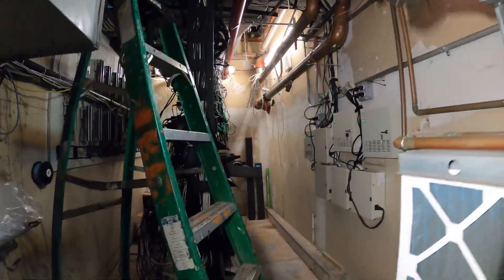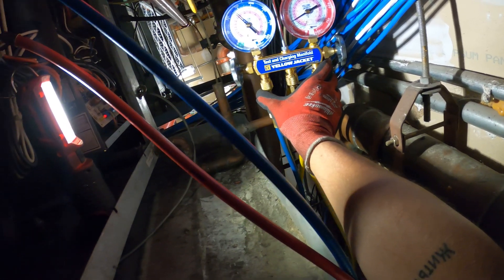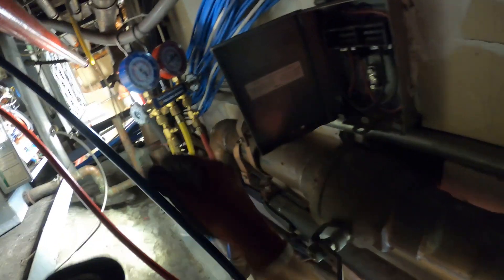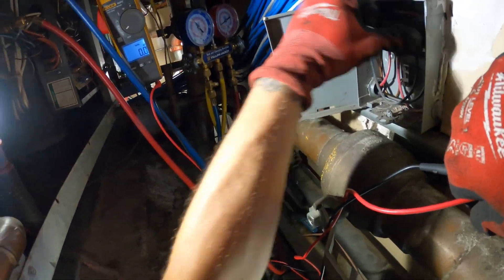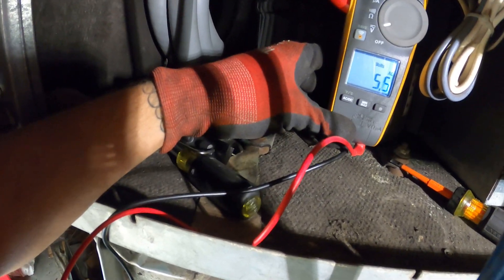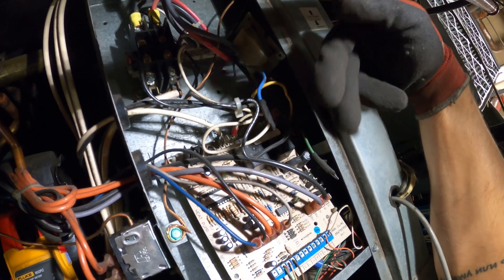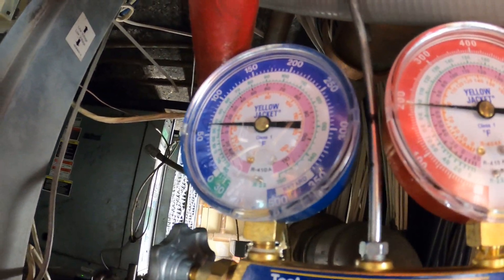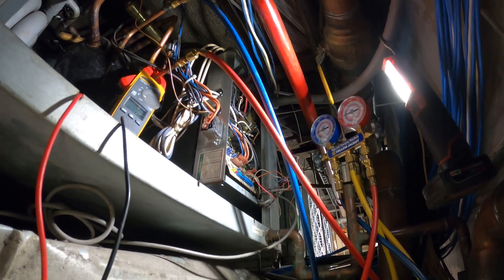HVAC Service Call: McQuay Water Source Heat Pump Not Working (Heat Pump Not Blowing Cold Air)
HVAC Service Call: McQuay Water Source Heat Pump Not Working (Heat Pump Not Blowing Cold Air) Air Conditioner Not Cooling

VETO PRO PAC TECH-MCT Tool Bag

A heat pump is part of a heating and cooling system and is installed outside your home. Like an air conditioner, it can cool your home, but it’s also capable of providing heat. In cooler months, a heat pump pulls heat from the cold outdoor air and transfers it indoors, and in warmer months, it pulls heat out of indoor air to cool your home. They are powered by electricity and transfer heat using refrigerant to provide comfort all year round. Because they handle both cooling and heating, homeowners may not need to install separate systems to heat their homes. In colder climates, an electric heat strip can be added to the indoor fan coil for additional capabilities. Heat pumps do not burn fossil fuel like furnaces do, making them more environmentally friendly.

Heat pumps do not create heat. They redistribute heat from the air or ground and use a refrigerant that circulates between the indoor fan coil (air handler) unit and the outdoor compressor to transfer the heat.

In cooling mode, a heat pump absorbs heat inside your home and releases it outdoors. In heating mode, the heat pump absorbs heat from the ground or outside air (even cold air) and releases it indoors.

Major components of a heat pump system:
- Outdoor unit with a coil that acts as a condenser in cooling mode and an evaporator in heating mode
- Indoor unit that contains a coil (just like the outdoor unit) and a fan to move the air through your home
- Refrigerant that absorbs and releases the heat as it circulates through the system
- Compressor that pressurizes the refrigerant
- Reversing valve that changes the direction of the refrigerant in the system, to enable the shift between heating and cooling
- Expansion valve that regulates the flow of refrigerant through the system

Heat pumps are more common in milder climates, where the temperature does not typically drop below freezing. In colder regions, they can also be combined with furnaces for energy-efficient heating on all but the coldest days. When the temperature outside drops too low for the heat pump to operate effectively, the system will instead use the furnace to generate heat. This kind of system is often called a dual fuel system – it is very energy efficient and cost effective.